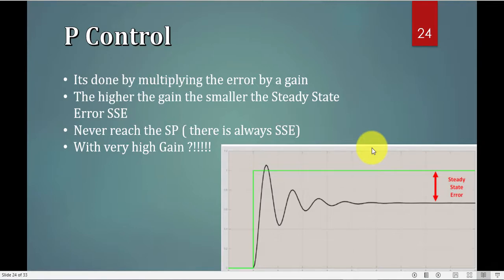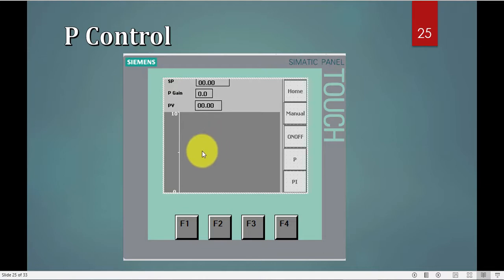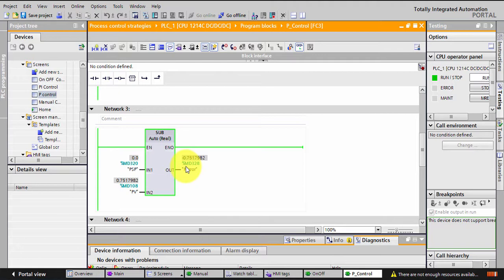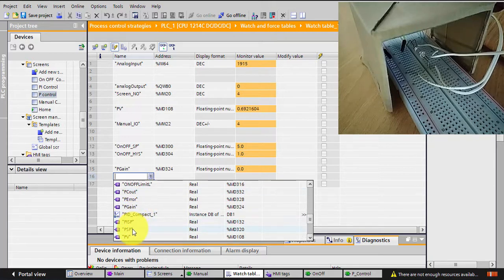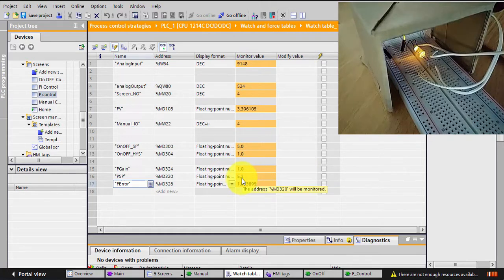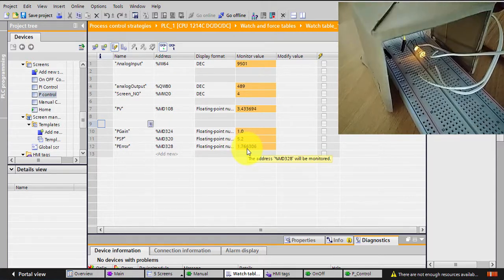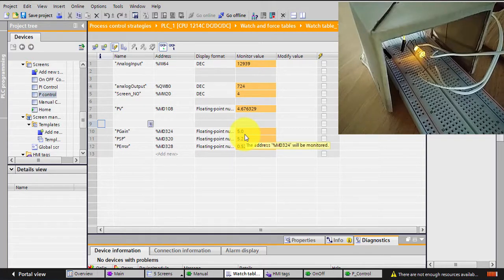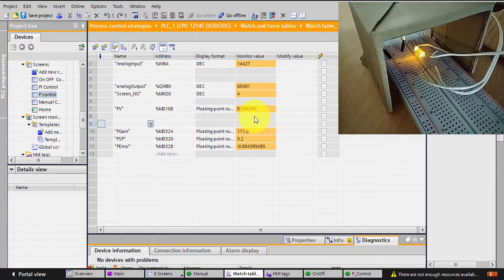Control Strategies in Process Control (P control PLC+ HMI) Part 08